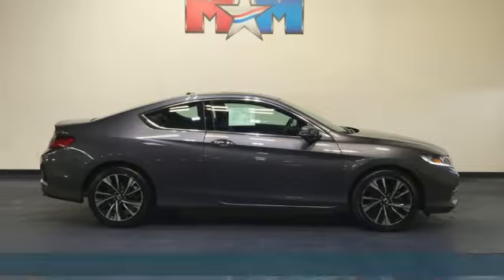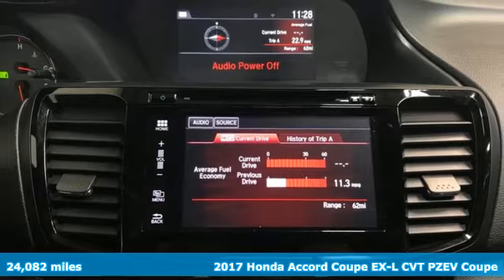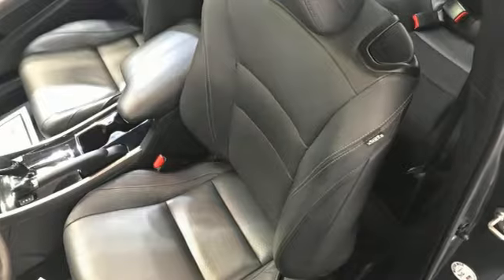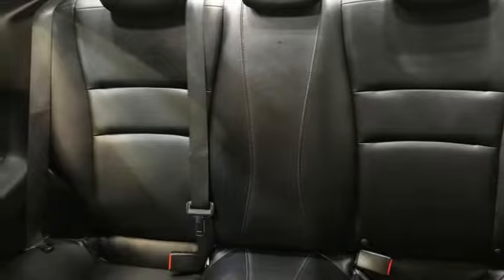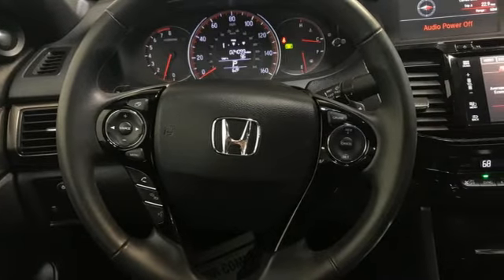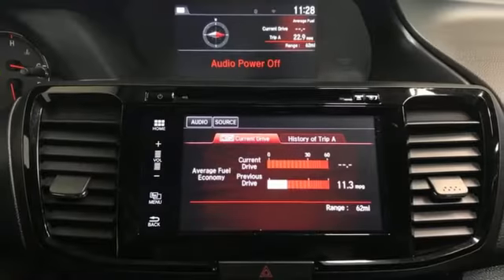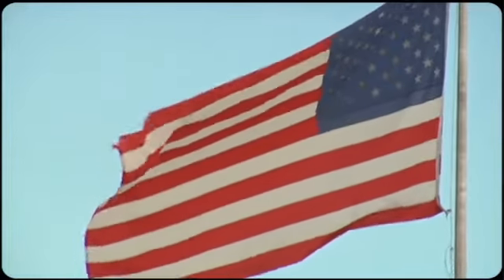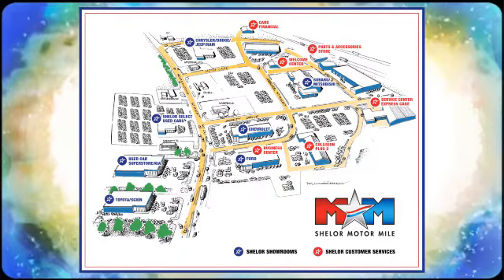Used 2017 Honda Accord Christiansburg VA Blacksburg, VA X64473 - SOLD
Year: 2017
Make: Honda
Model: Accord
Trim: 2dr Car
Engine: 2.4L 4 Cylinder Engine
Transmission: CVT Transmission
Color: Modern Steel Metallic
Interior: Black
Mileage: 24082
Stock #: X64473
VIN: 1HGCT1B8XHA008269
Great Shape, GREAT MILES 24,082! EPA 34 MPG Hwy/26 MPG City! Sunroof, Heated Leather Seats, Smart Device Integration, Apple CarPlay, Dual Zone A/C, Premium Sound System, iPod/MP3 Input, Back-Up Camera, Alloy Wheels, New Tires CLICK ME!br /br /KEY FEATURES INCLUDEbr /Leather Seating, Sunroof, Heated Driver Seat, Back-Up Camera, Premium Sound System, iPod/MP3 Input, Onboard Communications System, Aluminum Wheels, Dual Zone A/C, Apple CarPlay, Smart Device Integration, Heated Seats, Heated Leather Seats. Rear Spoiler, MP3 Player, Satellite Radio, Keyless Entry, Remote Trunk Release. Honda EX-L with Modern Steel Metallic exterior and Black interior features a 4 Cylinder Engine with 185 HP at 6400 RPM*. br /br /VEHICLE REVIEWSbr /The Accord delivers an excellent ride and nicely balanced handling. Road manners rank as stellar. Unlike some electric power steering systems, Honda's inspires confidence, offering good centering and largely linear weighting. -newCarTestDrive.com. Great Gas Mileage: 34 MPG Hwy. AutoCheck One Owner br /br /WHO WE AREbr /At Shelor Motor Mile we have a price and payment to fit any budget. Our big selection means even bigger savings! Need extra spending money? Shelor wants your vehicle, and we're paying top dollar! br /br /Tax DMV Fees & $597 processing fee are not included in vehicle prices shown and must be paid by the purchaser. Vehicle information and equipment is based off standard equipment as decoded from VIN and may vary from vehicle to vehicle.br / Chevrolet Ford Chrysler Dodge Jeep & Ram prices include current factory rebates and incentives some of which may require financing through the manufacturer and/or the customer must own/trade a certain make of vehicle. Residency restrictions apply see dealer for details and restrictions. All pricing and details are believed to be accurate but we do not warrant or guarantee such accuracy. The prices shown above may vary from region to region as will incentives and are subject to change.